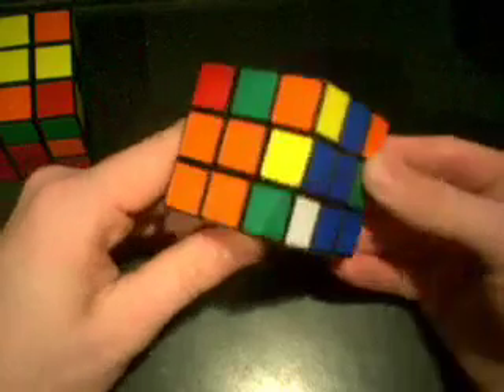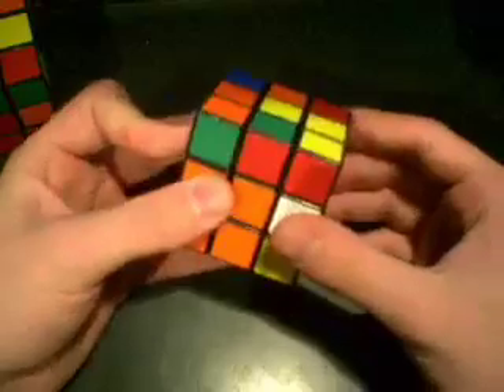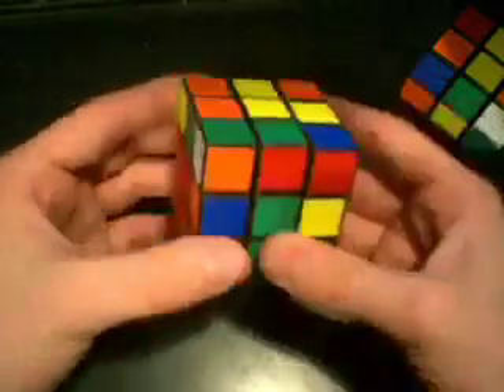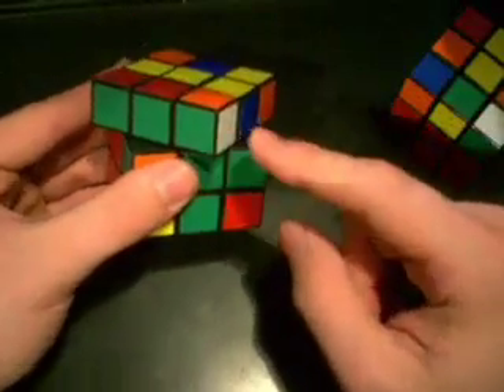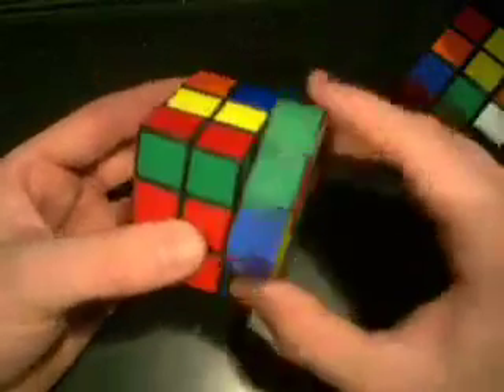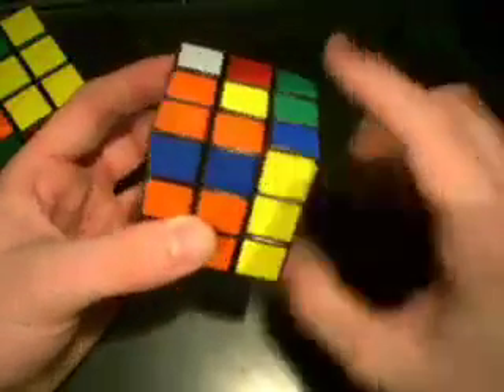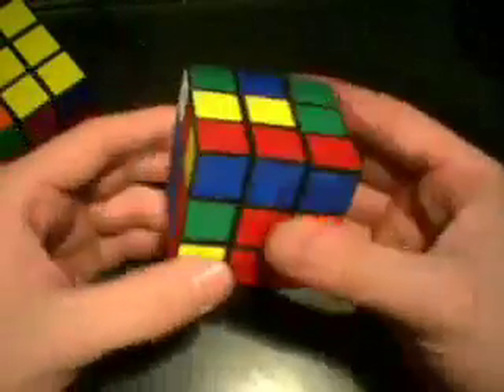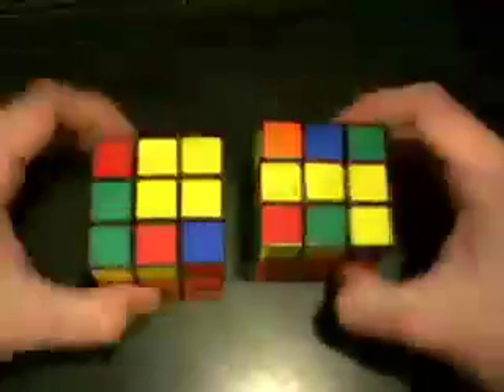How To Solve The Rubik's Cube In Under One Minute: Part 3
In this part:
- F2L (first 2 layers) continued.

Algorithms:

- corner into/out of bottom layer
  R U R'

- Pair Right
  R' F R F'

- Pair Left
  L F' L' F